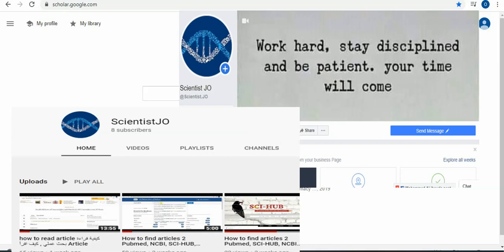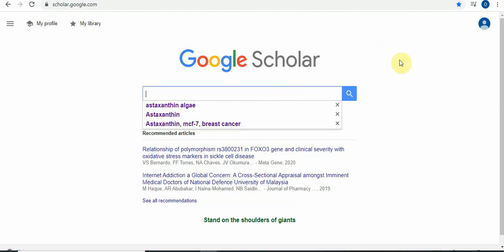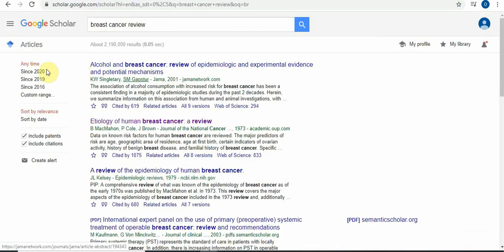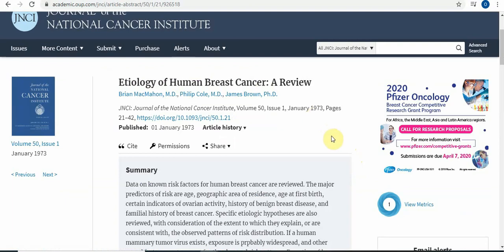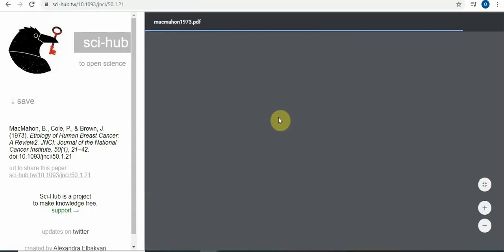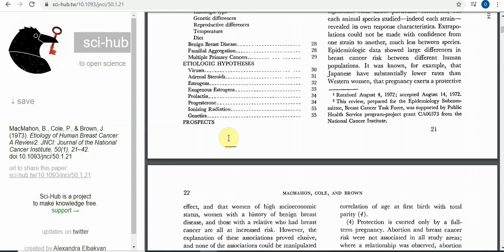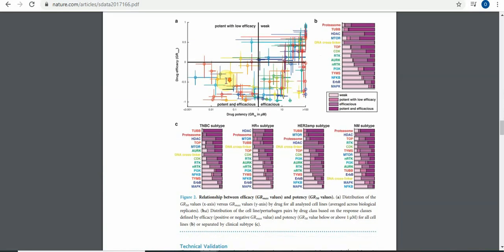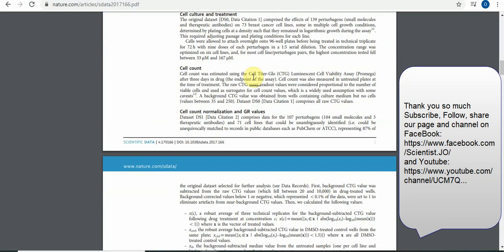how to read review and original article English 1 كيف تقرأ بحث علمي لغة الفيديو انجليزية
This is basic video to explain the article parts and explain it in a simple way.
ابسط شرح عن كيفية قراءة بحث علمي , مبتدئ او محترف ممكن يستفيد من هذا الكلام
how to read article كيفية قراءة بحث عملي , كيف اقرأ Article